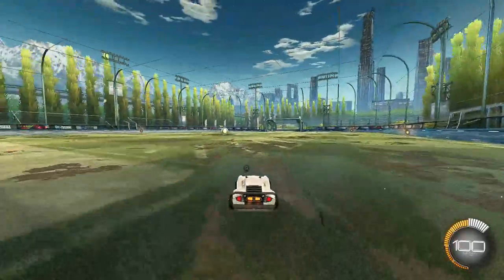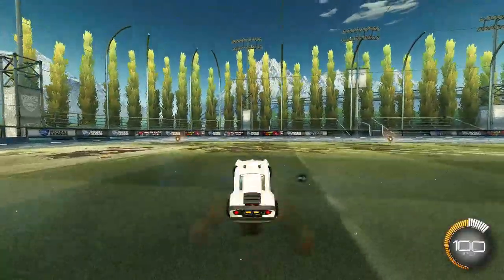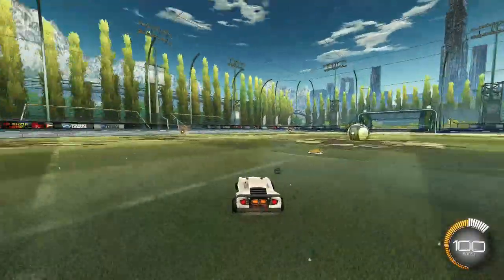How to half flip in Rocket League!